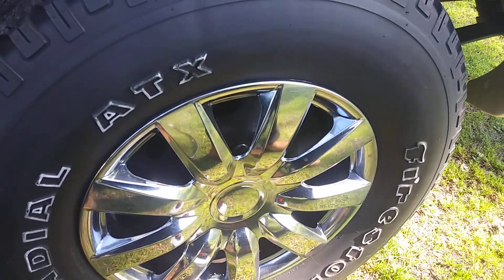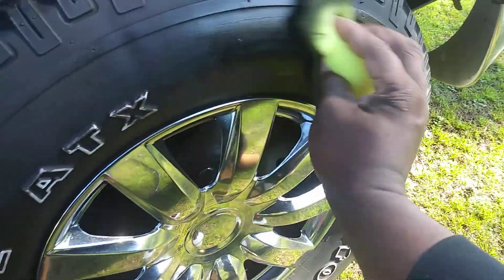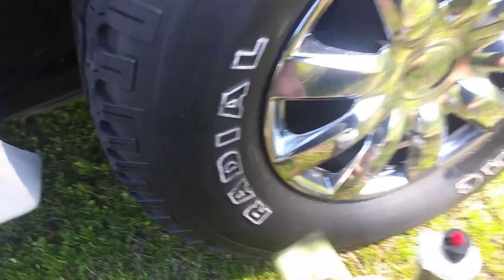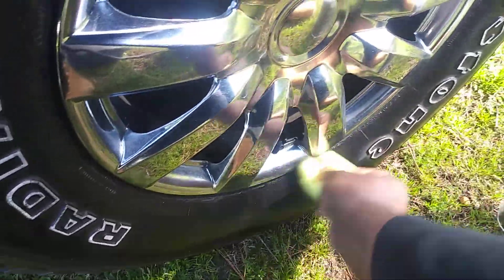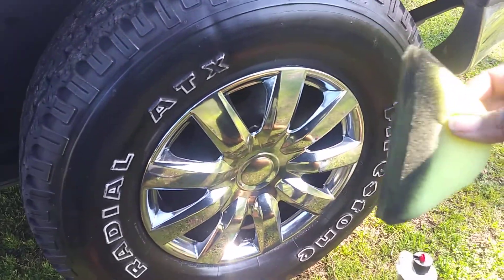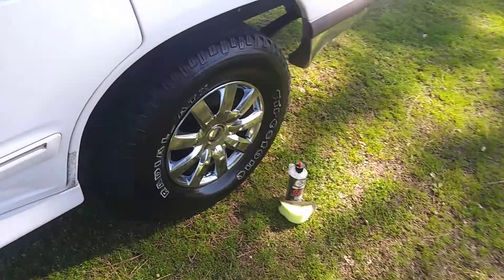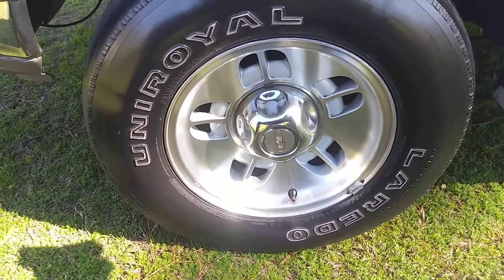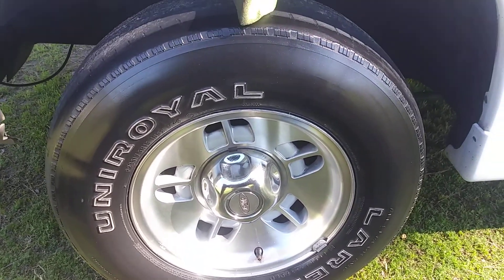Dollar tree homemade contoured tire sponge in action 😆 😆 lol